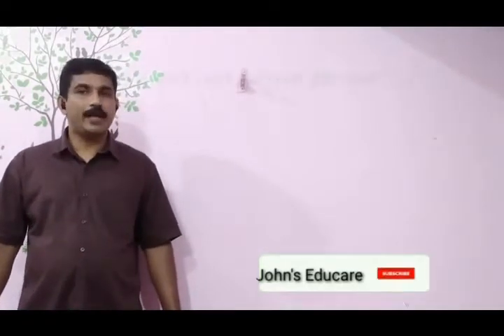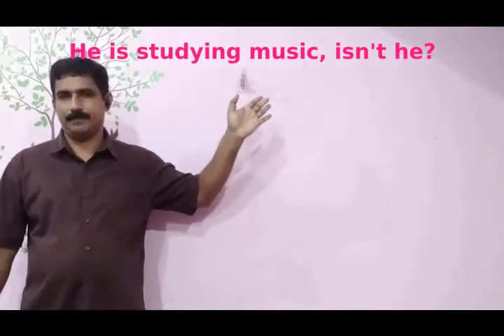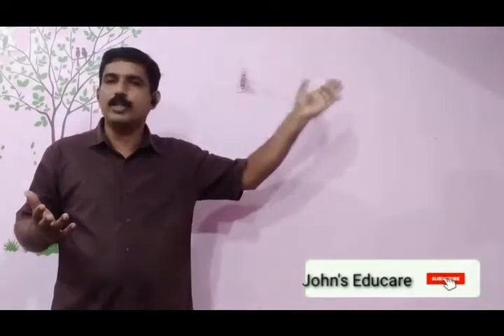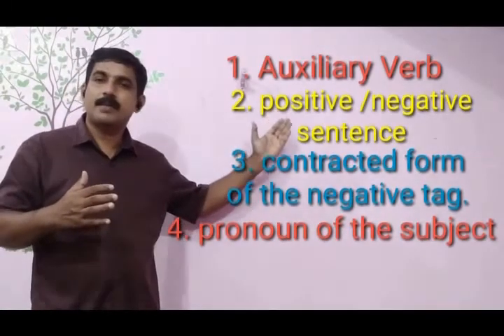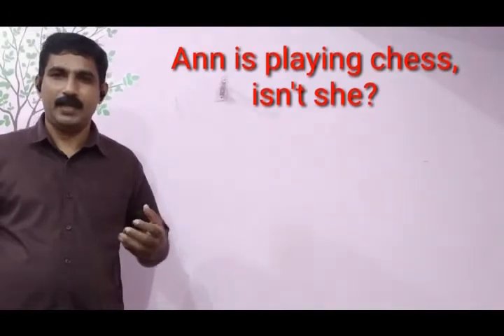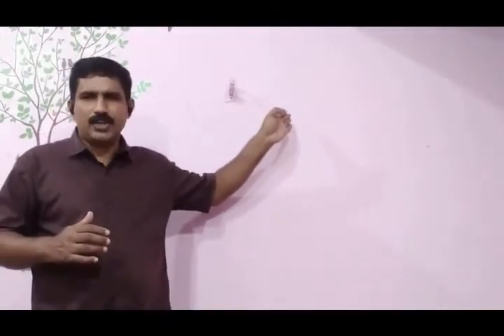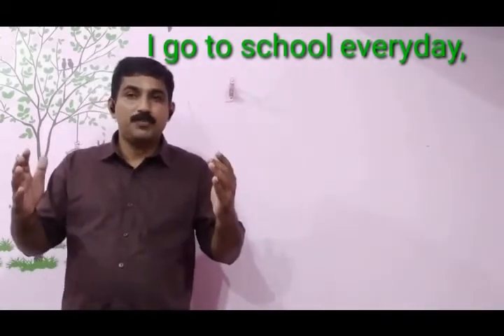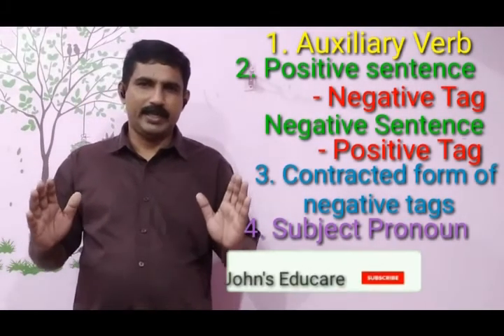Question Tags// Tail Questions// English Grammar// Tag Questions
Usage of Question Tags/ Tag questions- Things to remember
How can I get all about Question Tags in English?
Is their any exceptions to be considered in the usage of Question Tags?